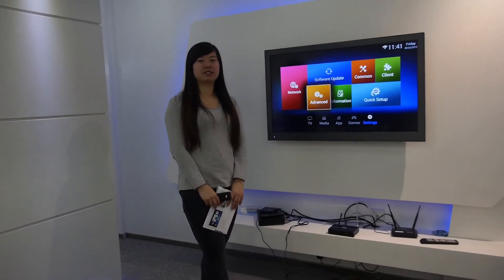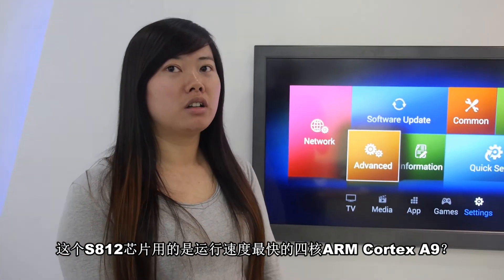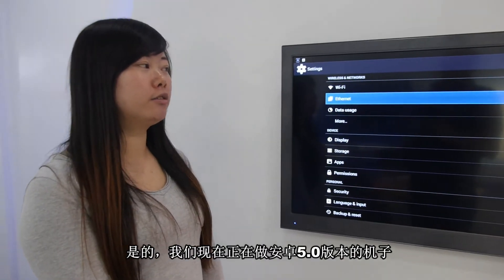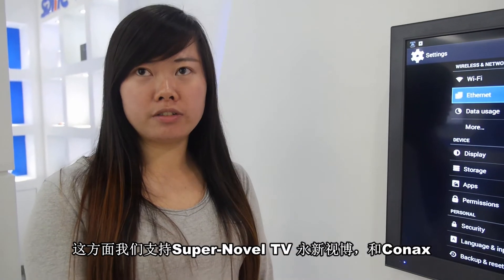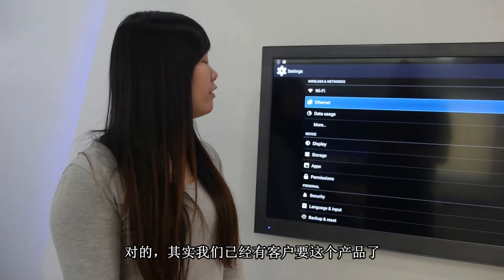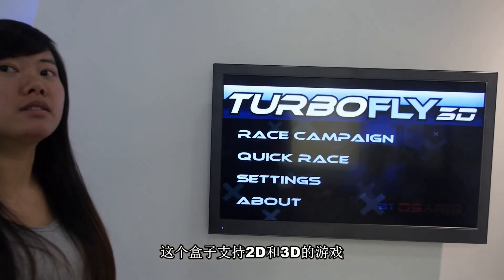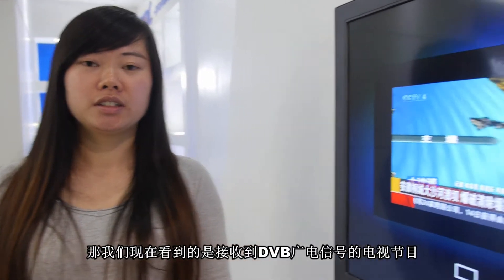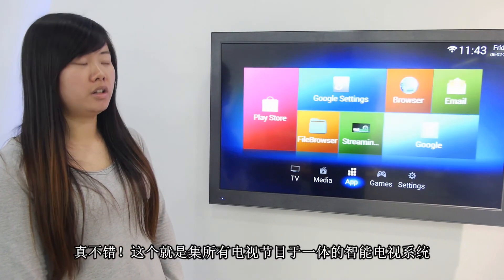SDMC New 4K HEVC OTT+DVB-T2 Hybrid DVB-T2 Set Top Box Supports DRM, CAS, and Middleware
SDMC is a leading digital TV end-to-end solution provider in China. SDMC offers:  IPTV set top boxes, OTT set top boxes, hybrid set top boxes and OTT back-office solutions. SDMC cooperates with popular , CAS (Novel-Super, Conax), and middleware (HbbTV, Beenius, Comigo, SmartVOD, etc.) companies; and sells its products to cable, satellite, terrestrial, and telecommunications operators.
This new hybrid DVB-T2 set top box supports 4k video hardware h.265 streaming, DRM, CAS, and Middleware. For detailed specs, please go